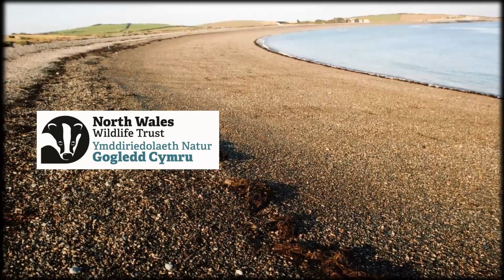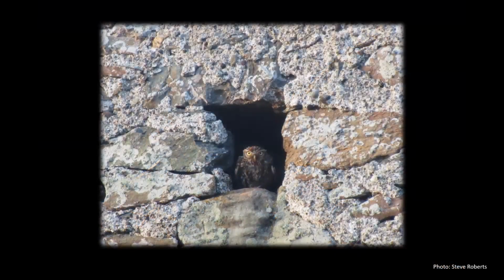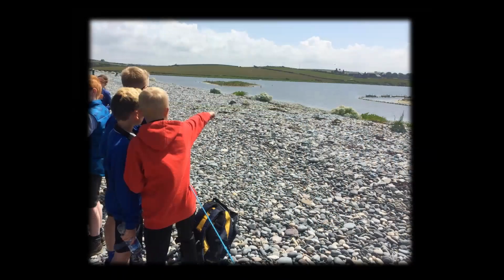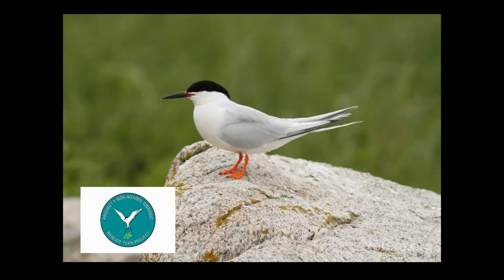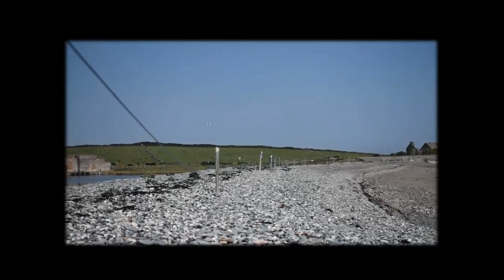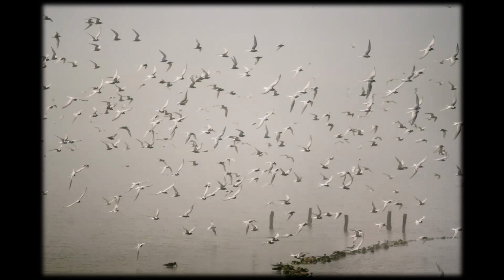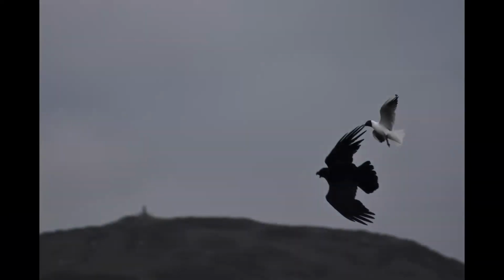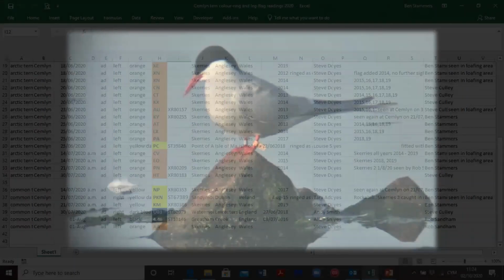Cemlyn with Ben Stammers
Ben Stammers talks about the excellent North Wales Wildlife Trust/Ymddiriedolaeth Natur Gogledd Cymru Cemlyn reserve in Northern Anglesey.